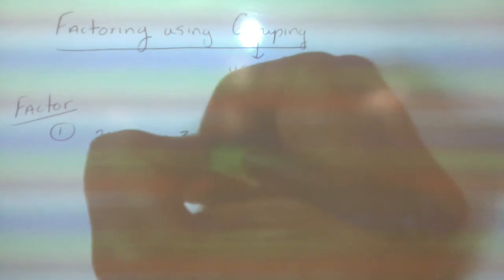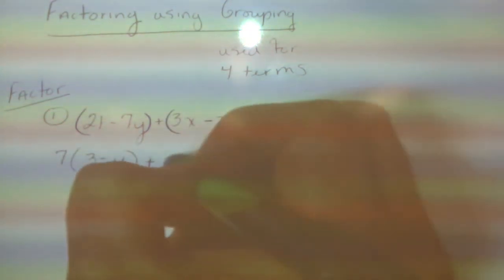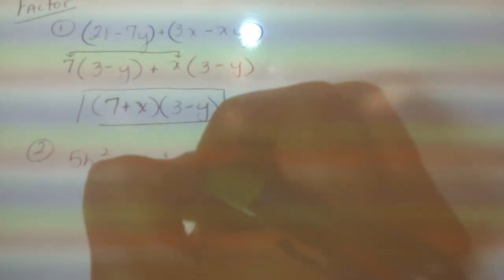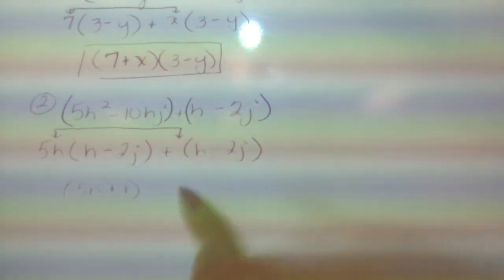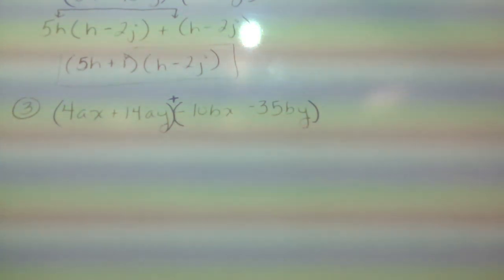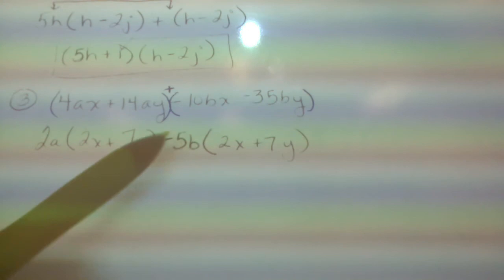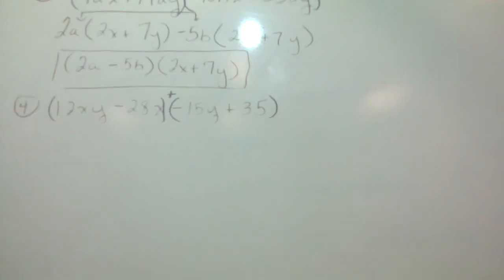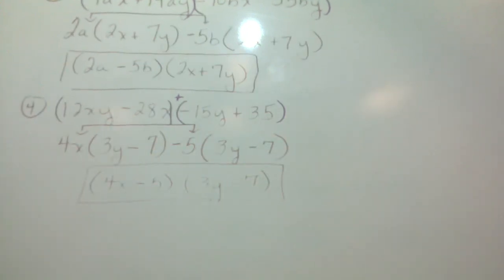unit 2 lesson 8